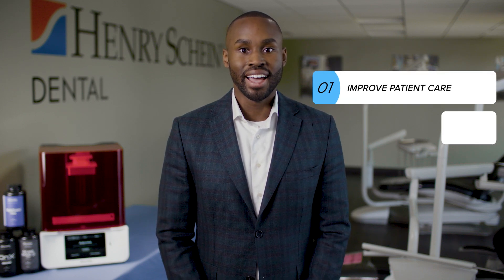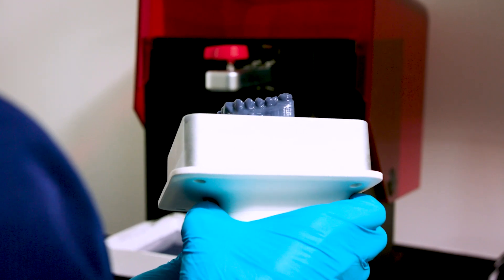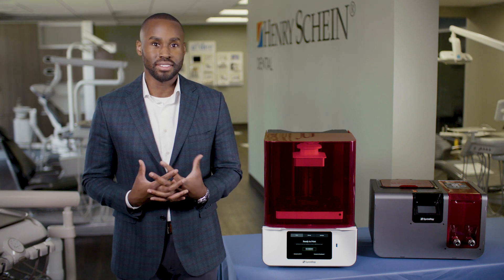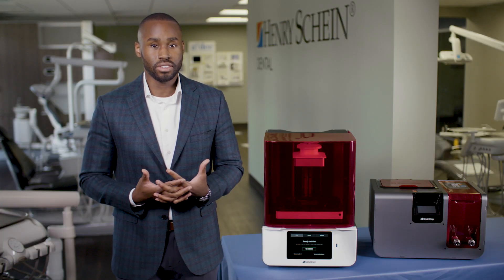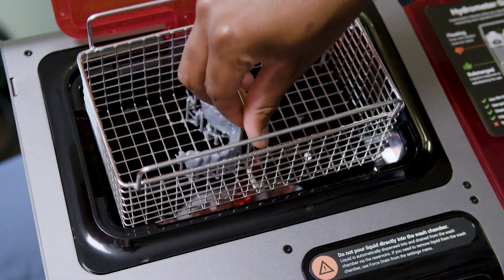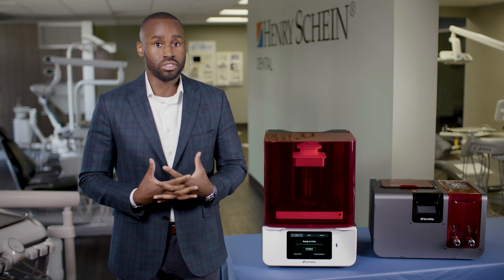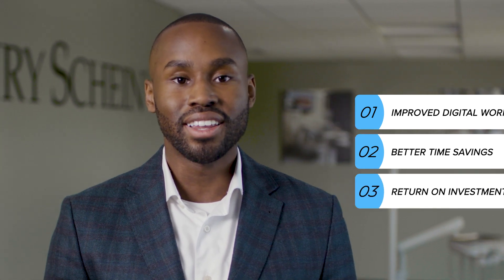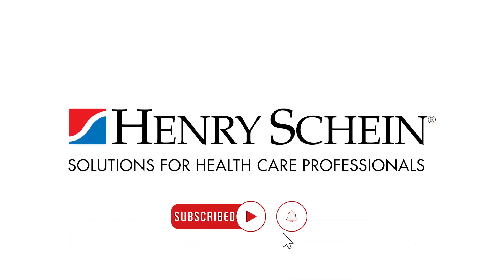Demo: 3D Printing Dental Models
Learn from Tom Derby, a digital technology expert at Henry Schein Dental, as he guides you through the easy, four-step process of 3D printing dental models. Discover how to scan, print, wash and dry, and cure your models, and see for yourself how this cutting-edge technology can bring significant benefits to your practice by bringing the process in-house.